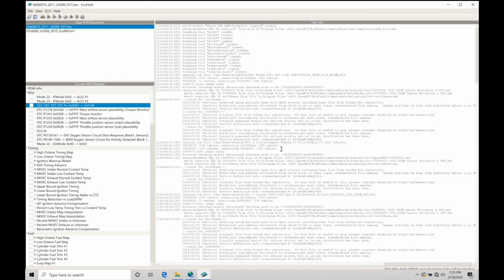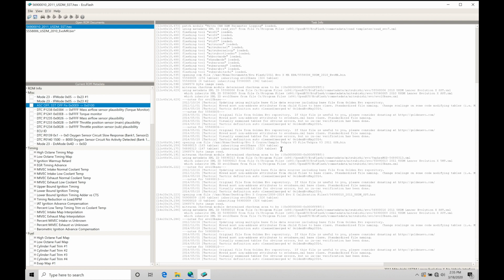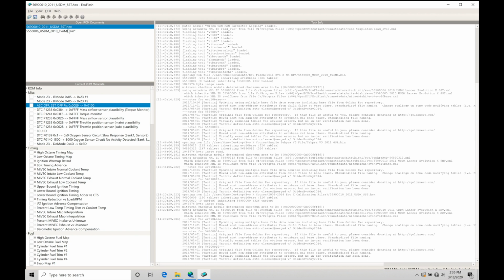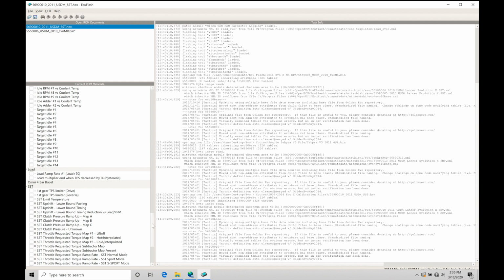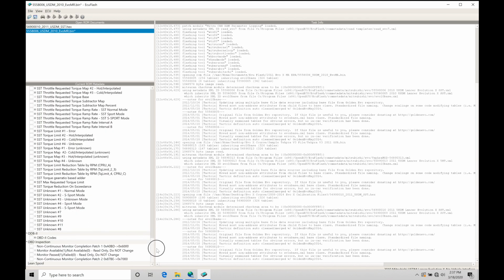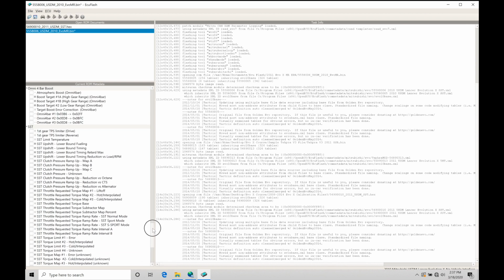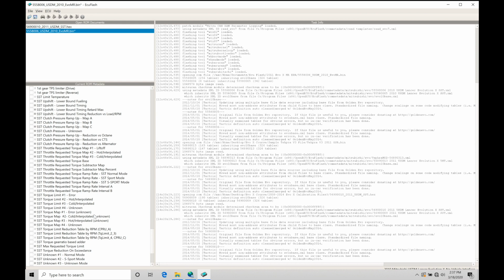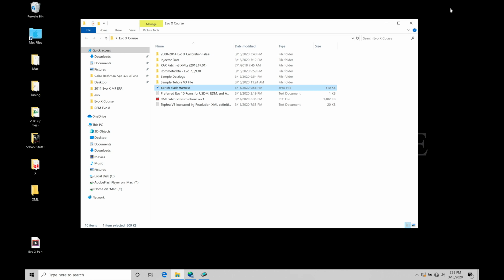Evo X Ecu Flash Training Part 5: ECU Bench Flashing / Rom Switching | Evans Performance Academy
Evo X Ecu Flash Training Course Part 5: ECU Bench Flashing / Rom Switching walks you through changing the ROM ID from a different year Evo X as well as creating a bench flash recovery harnesses.